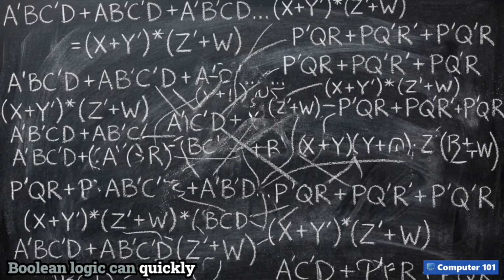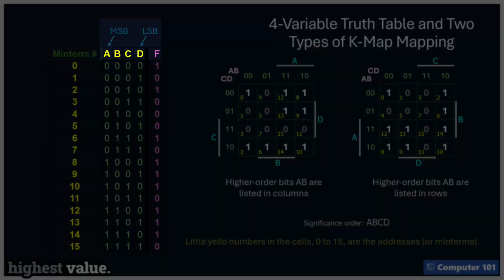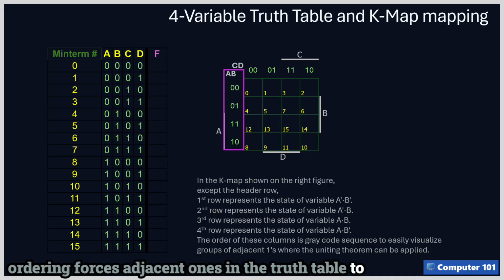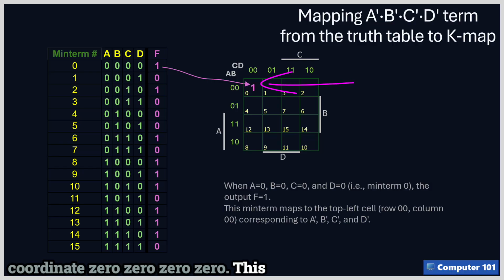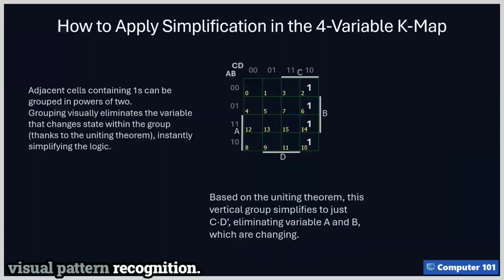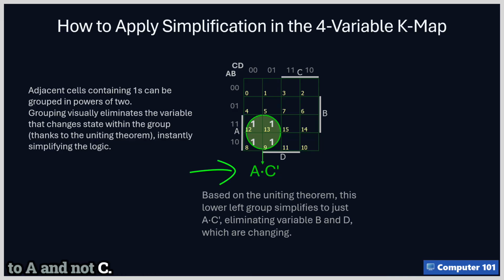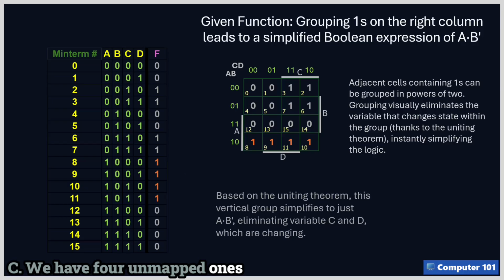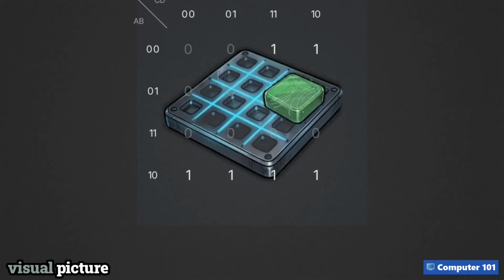Translation of a 4 Variable Truth Table to Karnaugh Maps, AB\CD Type (4변수 진리표를 K-Map 변환법)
How to Map 4 Variable Truth Table into a K-Map (with A,B variables in rows)